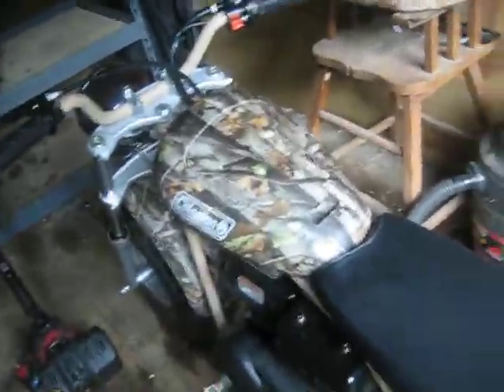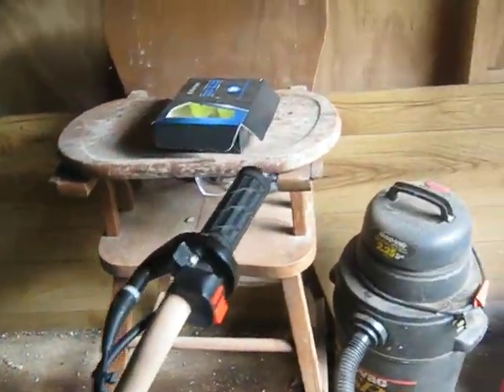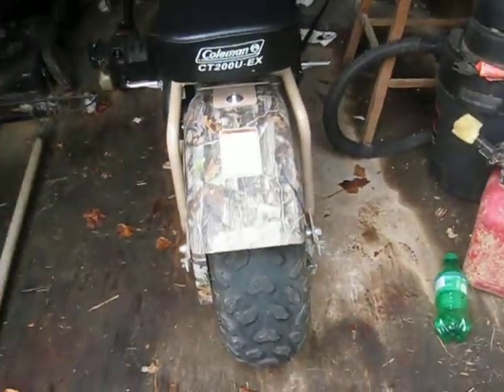talking bout the mini bike